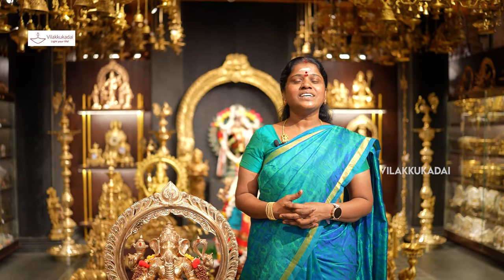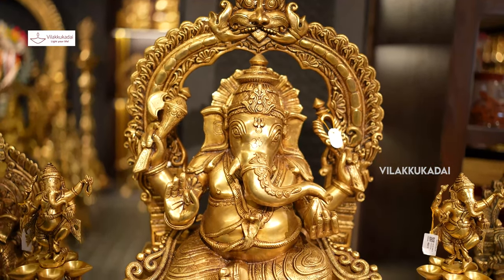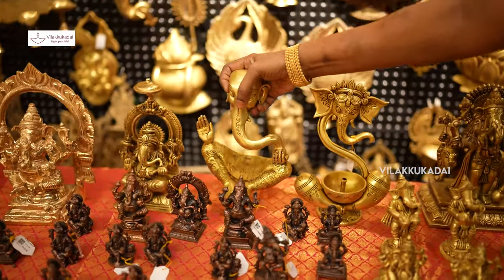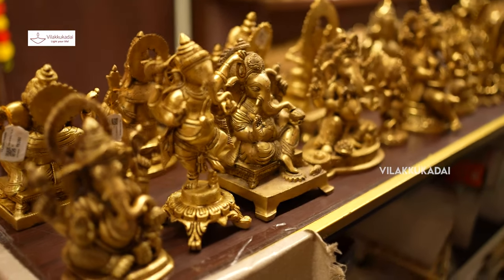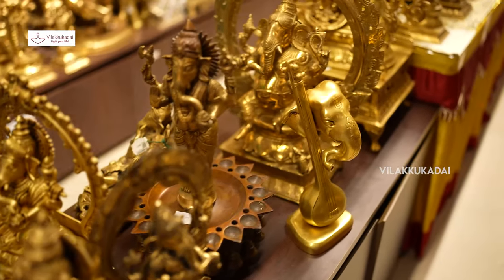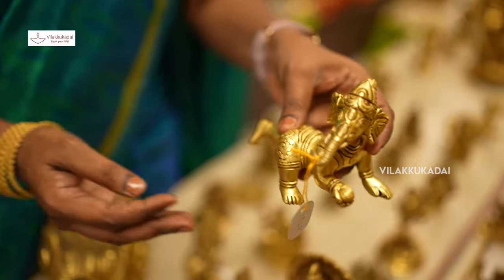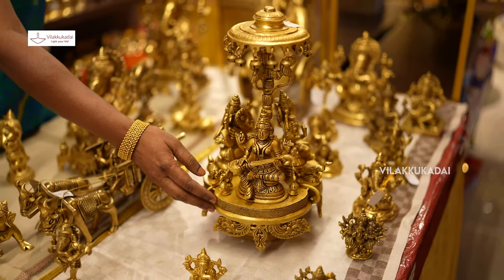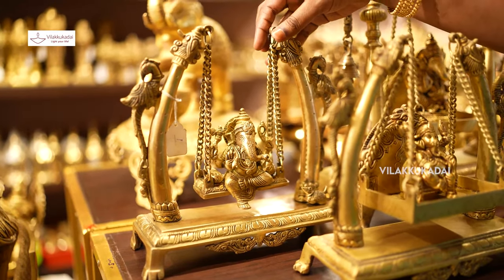விநாயகர் சதுர்த்தி சிறப்பு பதிவு | Vilakkukadai | RL Handicrafts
விநாயகர் சதுர்த்தி சிறப்பு பதிவு

*Location : RL Handicrafts Vilakku Kadai
5, Ramakrishna St, Thirumurugan Nagar,
Porur, Chennai,
Tamil Nadu 600116